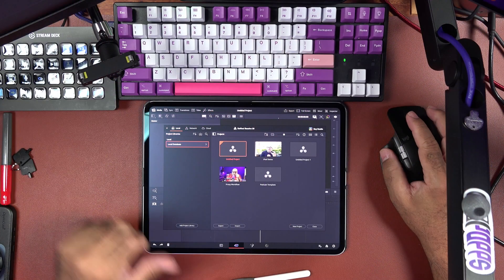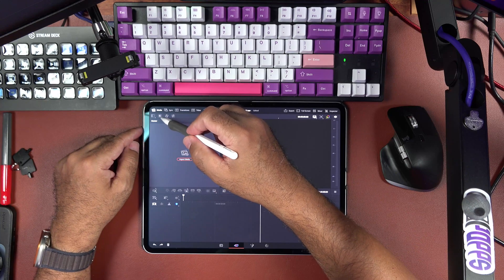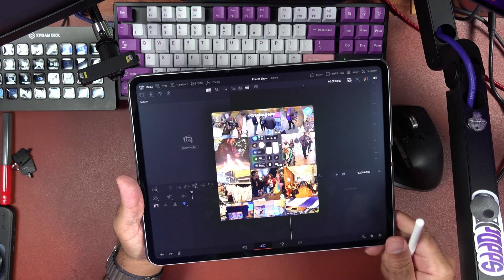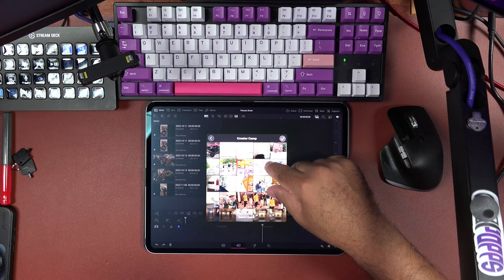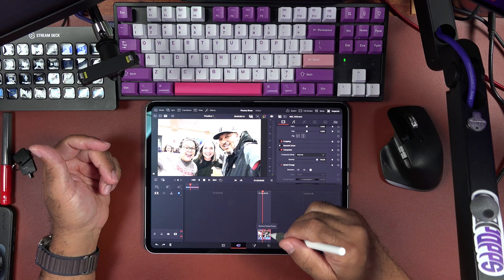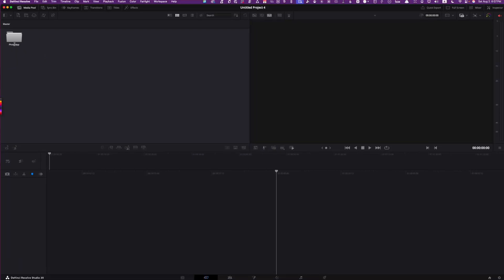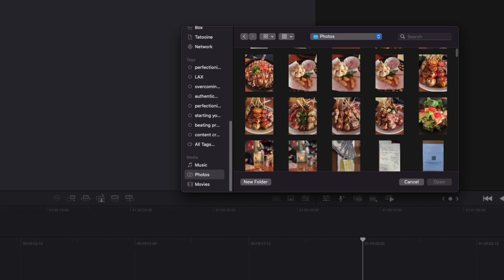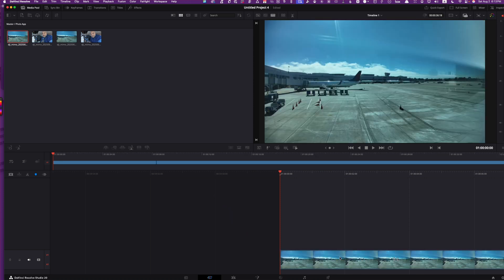Can You Really Edit iCloud Photos & Video in DaVinci Resolve?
Did you know your Mac already has a powerful, underused tool for managing your video assets? In this episode, we reveal how the Photos app can be your secret weapon for organizing, previewing, and accessing your media when editing in DaVinci Resolve.

In Day 29 of our “Over 40 in 30” series, I walk you through how I use Apple Photos as a searchable, curated visual library—making it easier to find past video projects, thumbnails, B-roll, screenshots, and more. No subscriptions. No added software. Just smart use of what’s already on your machine.

📸 What you’ll learn in this video:
— How to tag, categorize, and keyword your visuals like a pro
— Why Photos.app is perfect for visual thinkers over 40
— A practical system to speed up your creative workflow
— Tips to link your Photos library with DaVinci Resolve for seamless access

🔥 Pro Tip: The faster you find your assets, the faster you can edit—and publish.

💬 Do you already use Photos.app in your creator workflow? Drop your best tip below.
📂 Have a better way to organize content? Let us know so we can feature it!